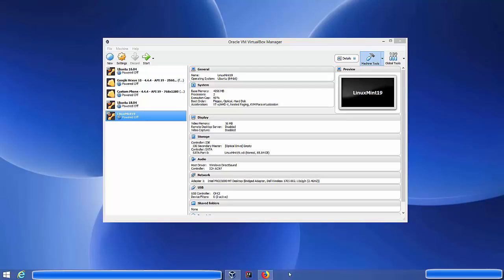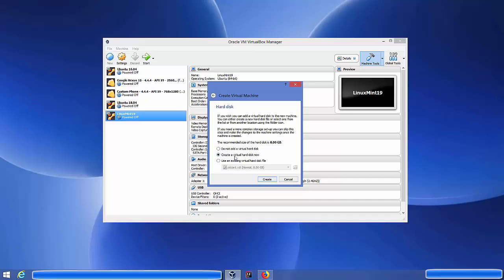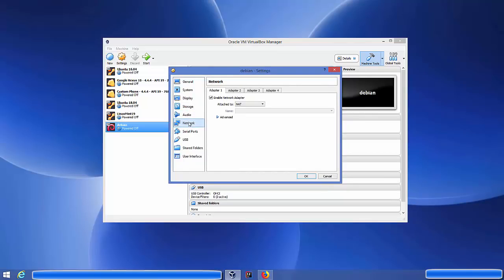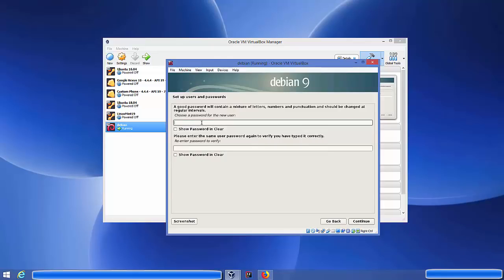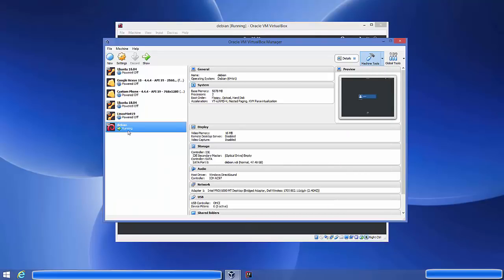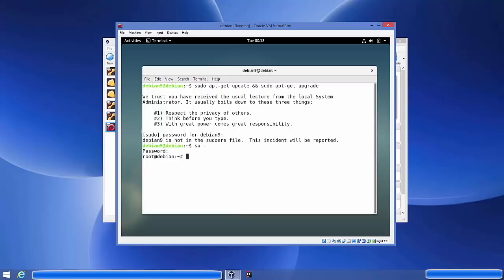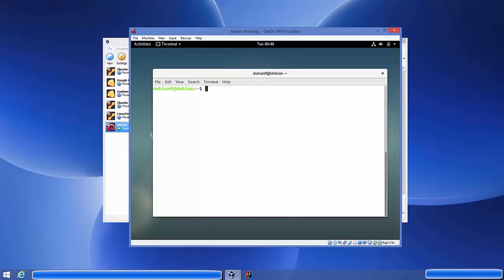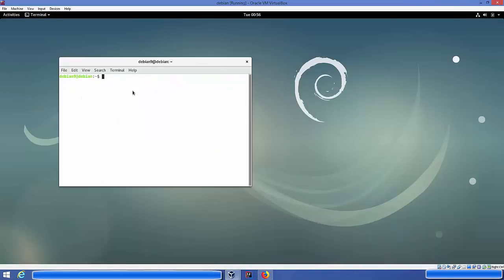79 How to Install Debian 9 on VirtualBox